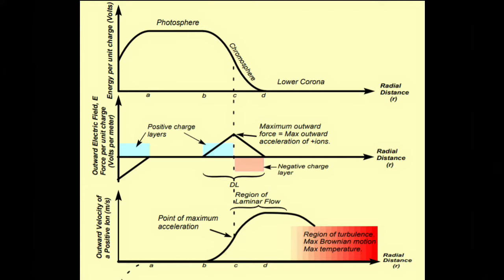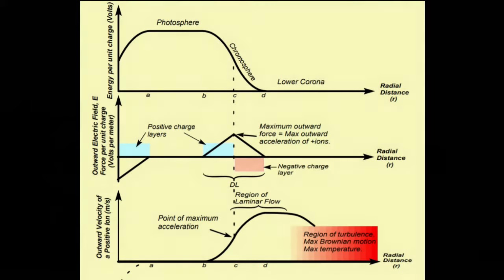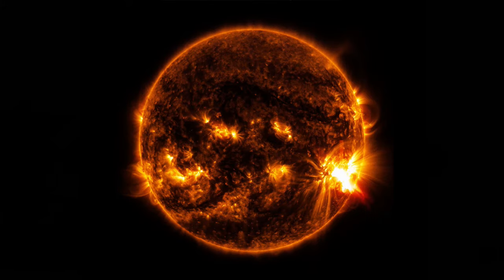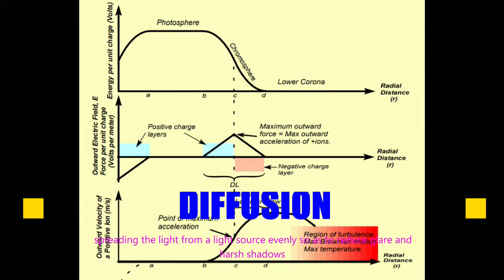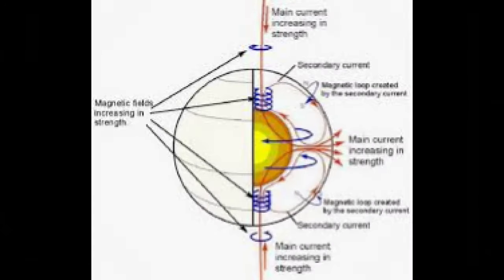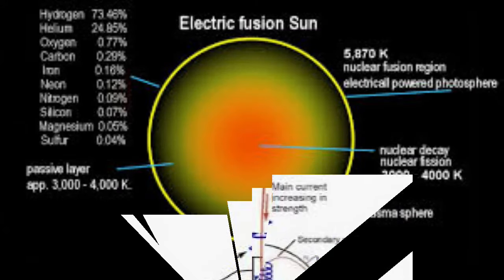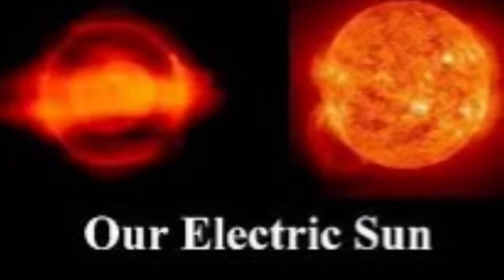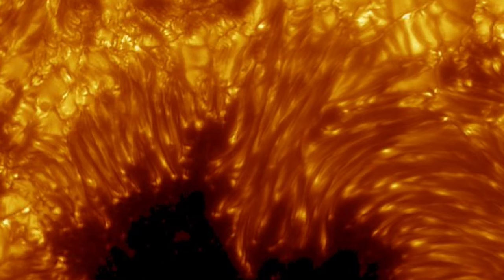The Electric Sun hypothesis Dr. Scott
Here is a story on that particular star that we have come to know and love as our sun. The boss, yes, Paul, Joe, Big rubber ball, Michael more later, part 2 of the electric nature of the universe is all about Sol, read from Dr. Don Scott's website - The Electric sky Dr. Scott also has this video if you wish to know more about the electric sun model
I rely to an ever greater extent on our you, both for the moral force to continue going, at a time like this and for the financial strength to facilitate that reporting.  I have kept my channel free to all, no annoying commercials to deal with and in your life that is probably very busy you may not have time to do research in the way that you would like too, well that's where I come in, I am retired and do for once have the time then you can kick back and watch the video, I have a big website bill coming up next month so I am on a drive to get up Approx 400.00 so please help if you can,just go to my profile page and mash the paypal button or go the cost of the annual fee, if you take anything from this work please consider donating, if you are like me and strapped I get it and understand. I am going to try a few new things also, I would really like to have a "Wiseguys" these folks will be my sounding board/advisors/anything help choose a subject to tackle, Patrons committee will make it more of a community with weekly chats, get you involved if you so desire, Thanks